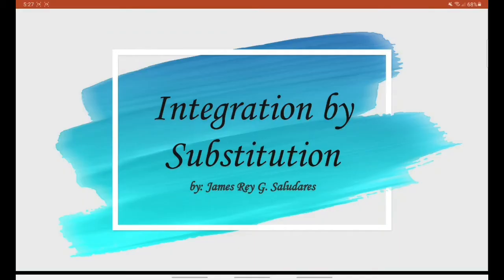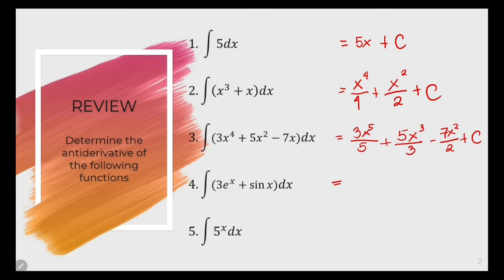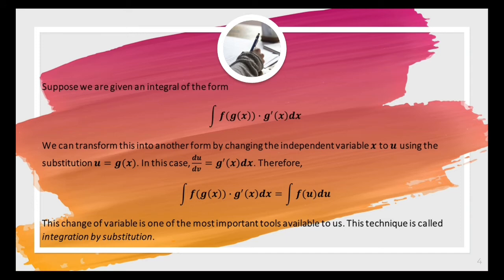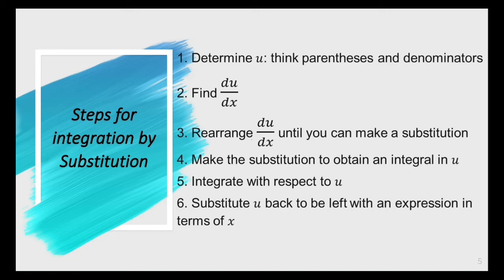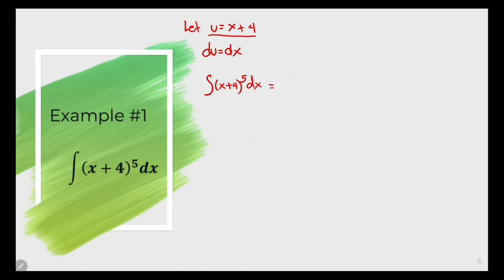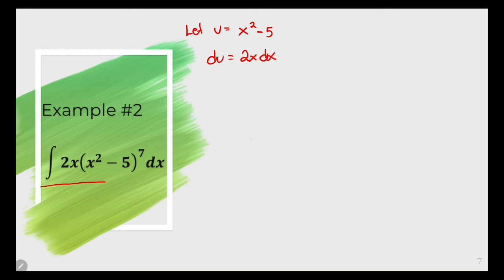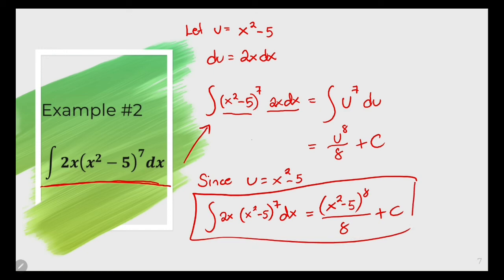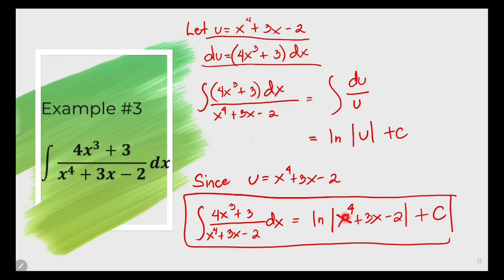Integration by Substitution